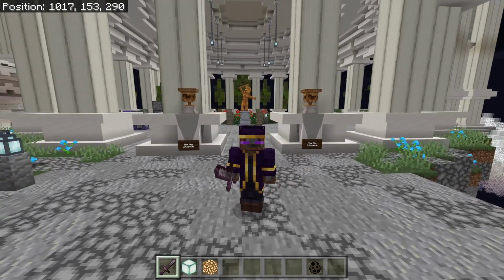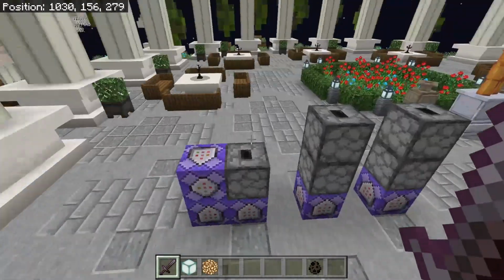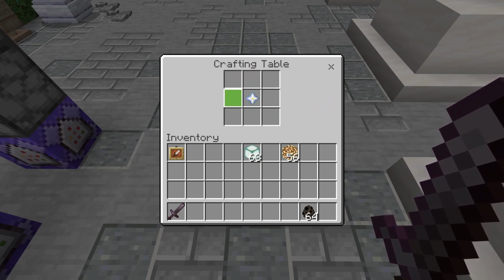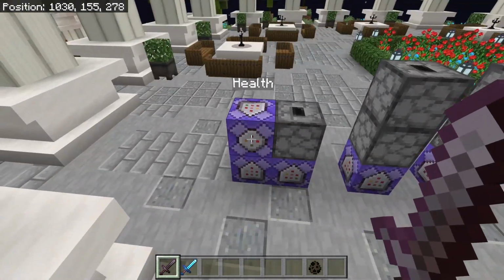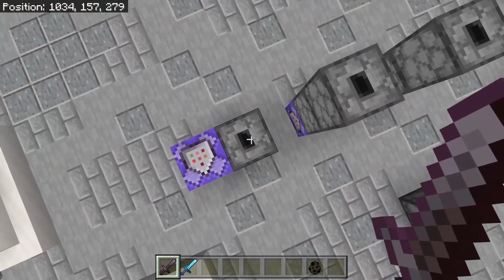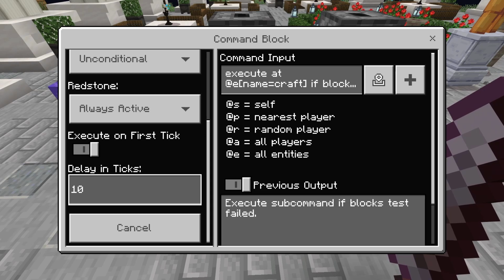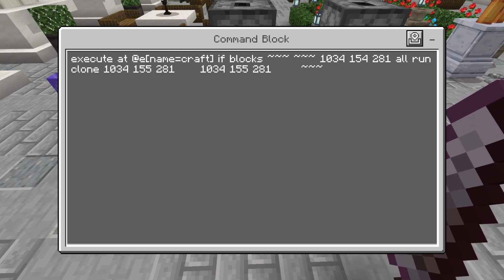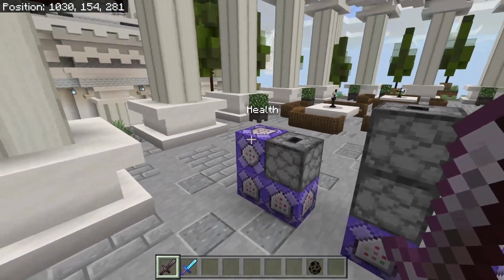Custom Crafting with Commands! (Minecraft Bedrock Tutorial)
This video will teach you how to make a super simple method to add custom crafting recipes in Minecraft with no mods, and only a few command blocks!
These commands all work as of 1.20 release.

If you're interested in Minecraft Bedrock commands, check out my discord! It's a great place to find other people who love commands and get help from others!